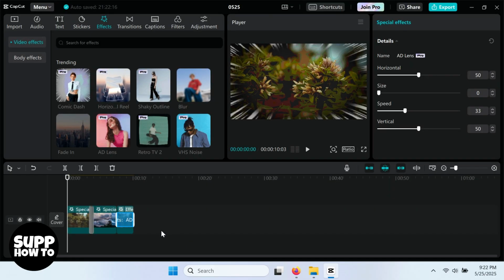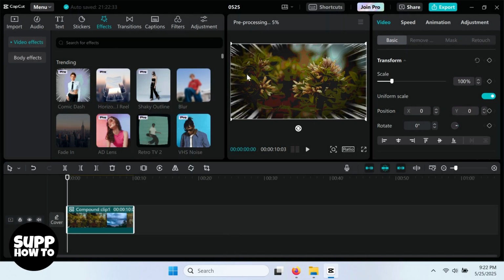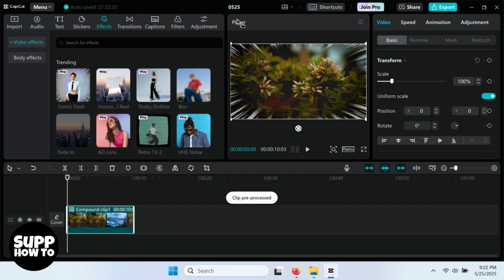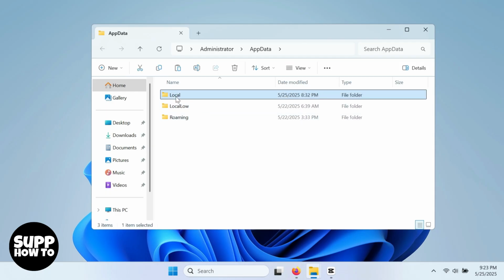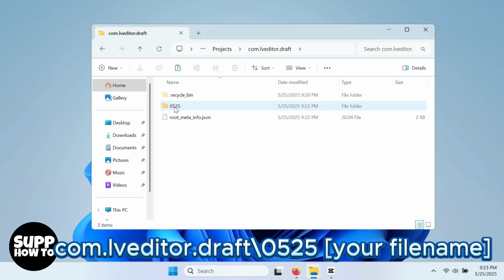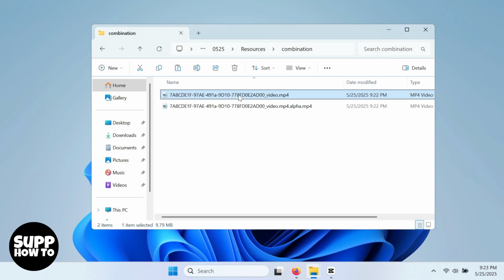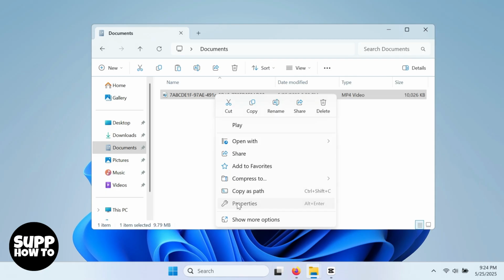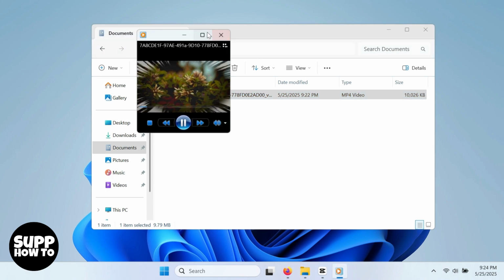Give me 2 MINUTES, I will show you how to Use Capcut PRO for FREE on Windows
Give me 2 MINUTES, I will show you how to Use Capcut PRO for FREE on Windows using compound clip and pre-process method.

Use Capcut PRO 6.4 on Windows without breaking the bank, this is a simply and easy to follow guide on how to get Capcut pro for free, no need for clickbait video, I will show you the no fluff way to make it happen.